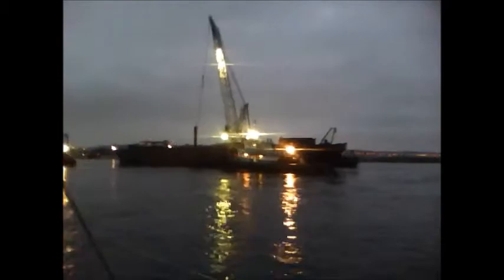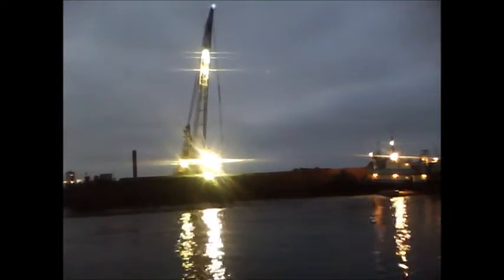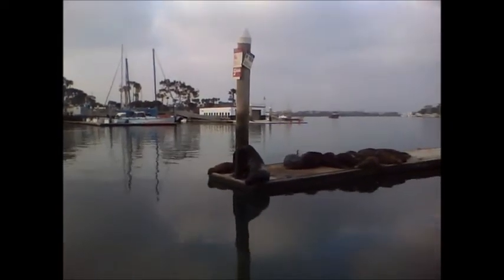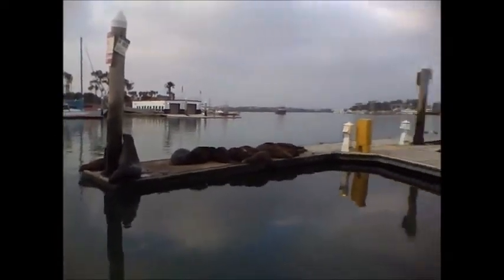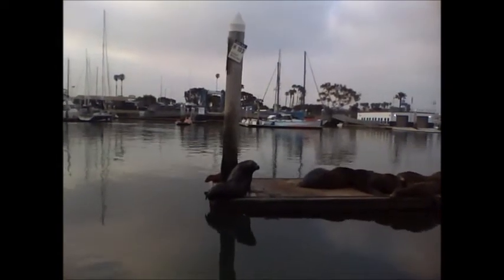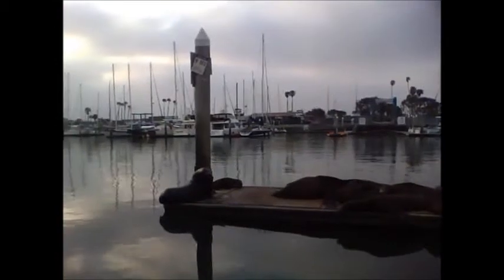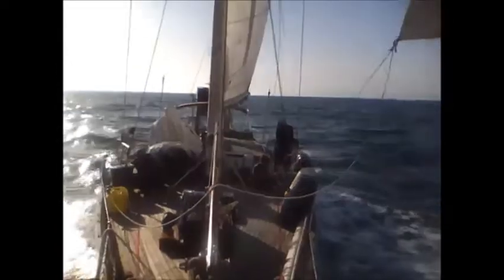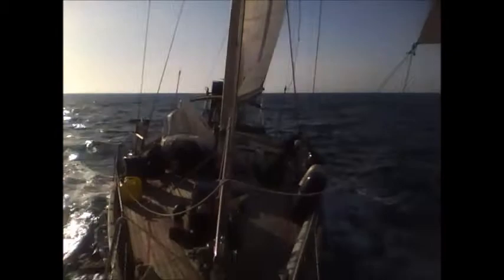marina del rey to dana point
rosalie clare heading south